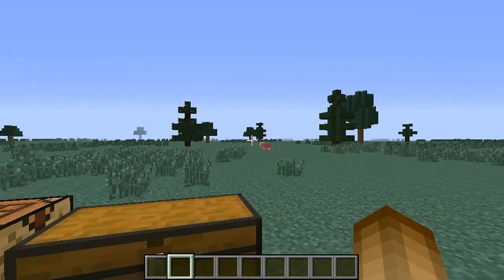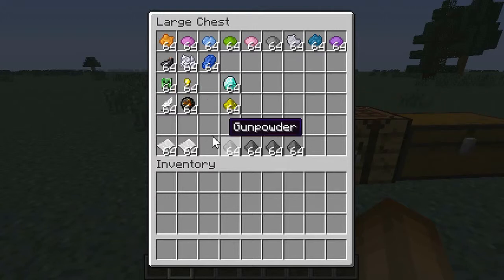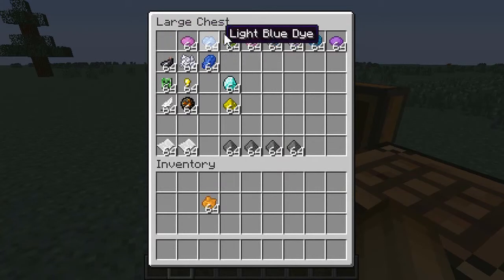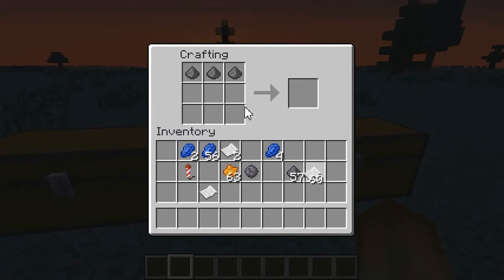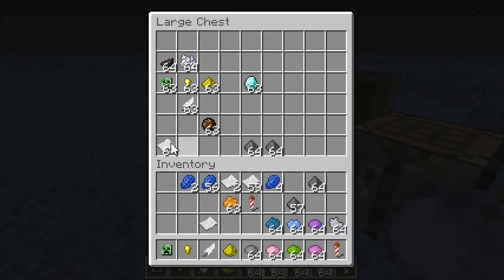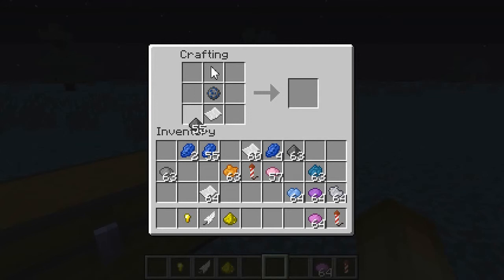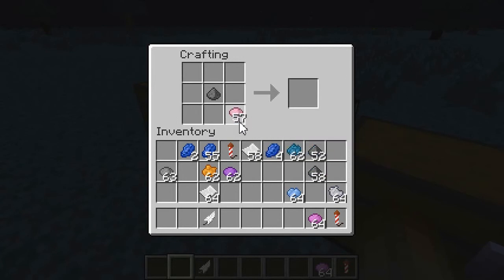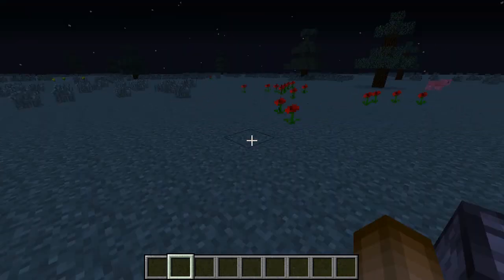minecraft fireworks tutorial